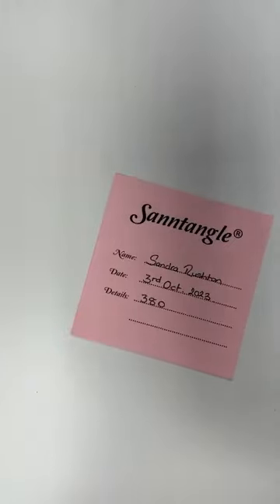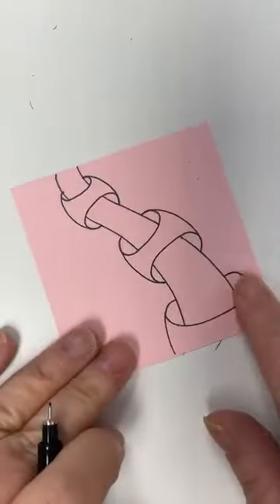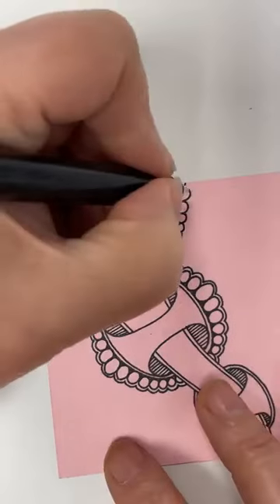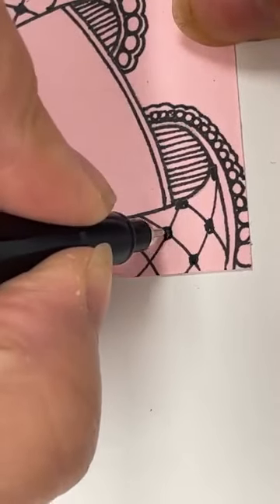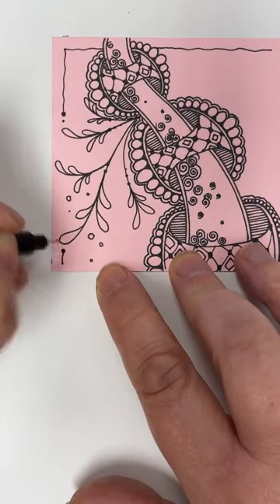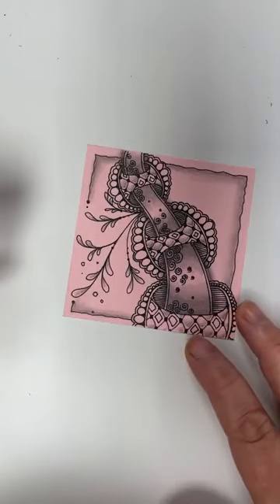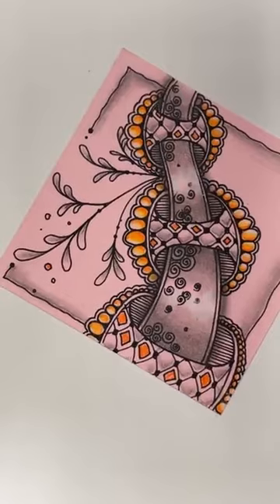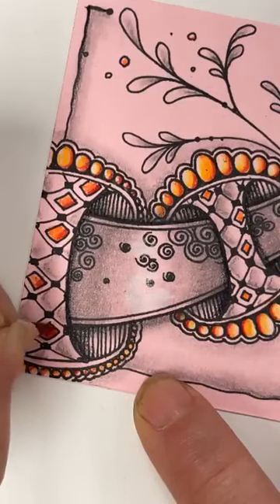Sanntangle Tile 380